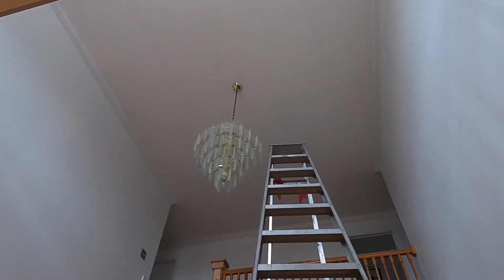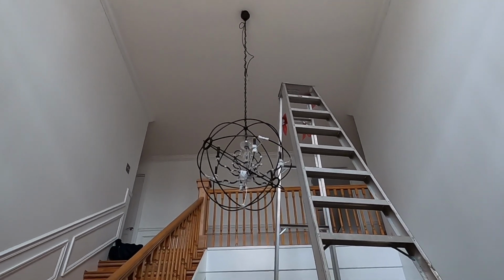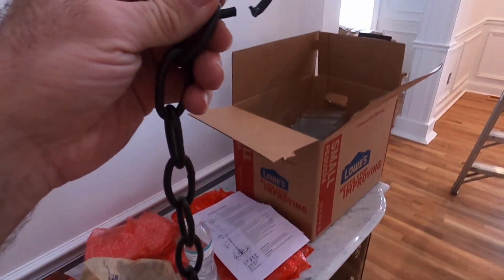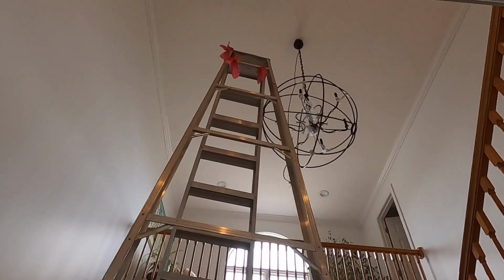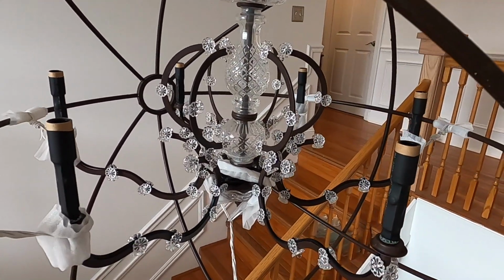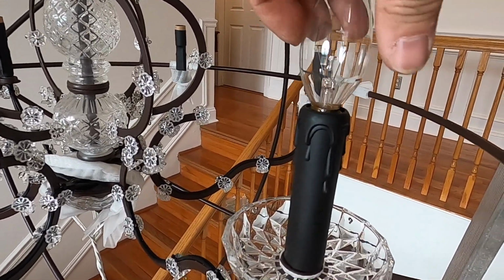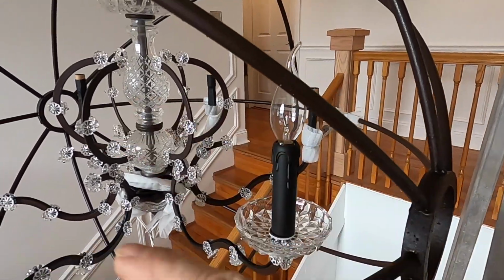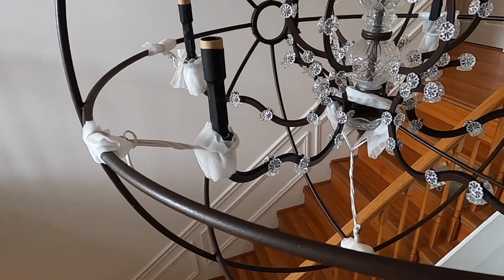restoration hardware chandelier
Thanks for visiting The ProCut
- John in Tn, USA

**You can to help support TheProCut, and it won't cost you a dime. use the links below when shopping on Amazon

fuel filters
loud horns
snap ring pliers
PJ1 cable lube
carb jet kit
LaCie 5TB harddrive
Work Sharp Ken Onion edition
Sunny ROW-N-RIDE
Purple Panda mic
Mavic Mini fly more
EMAX tinyhawk RTF
Mora basic 511 knife
Garmin instinct
Zugu iPad alpha case
GasOne B-5150 Outdoor Burner
Bayou Classic 32-Quart SSt Turkey Fryer:
GoPro HERO8 bundle
mavic iPad mount
ender 3 3d printer

Mavic Mini2 fly more
GoPro HERO9 bundle